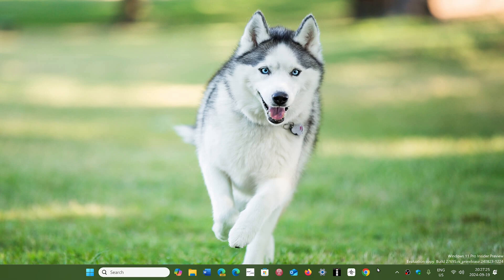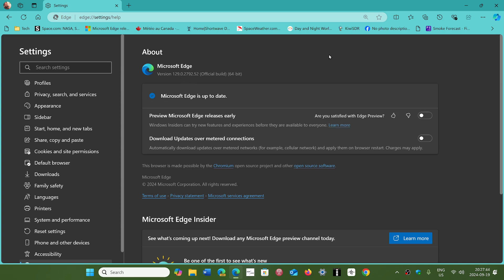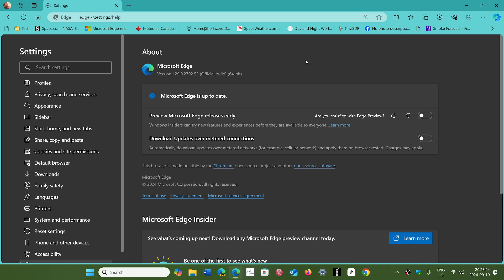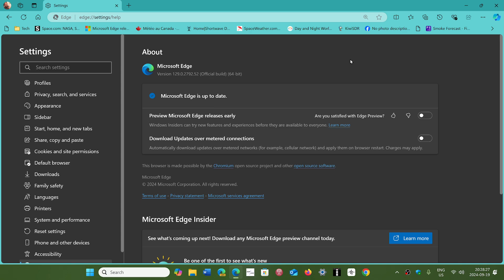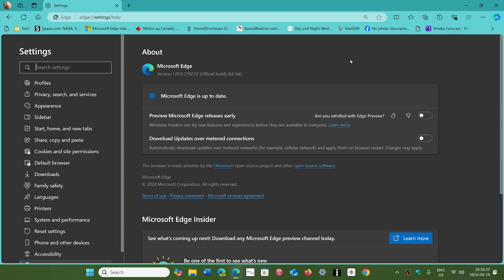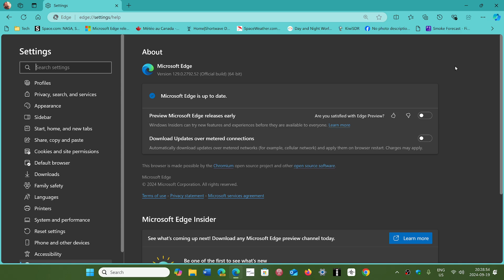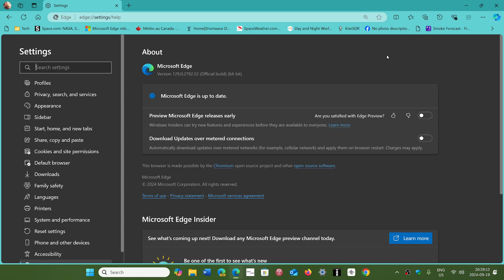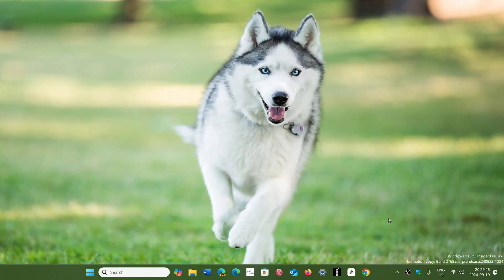Microsoft EDGE 129 has arrived few features but several security updates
New version of EDGE released